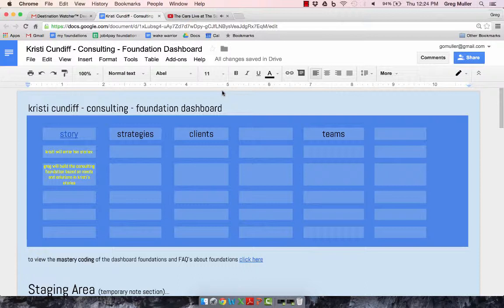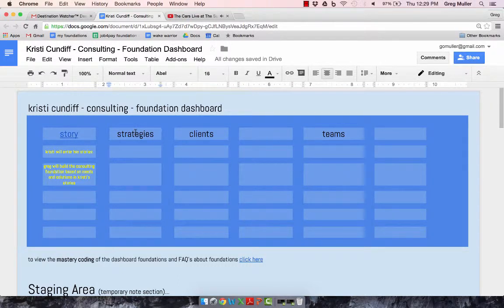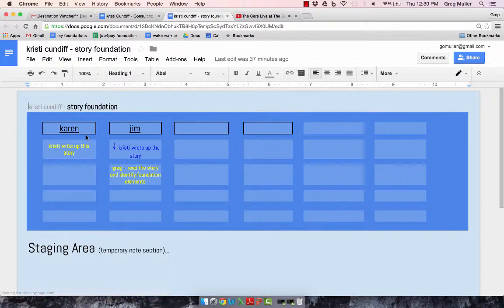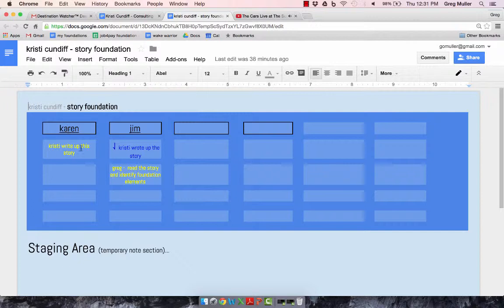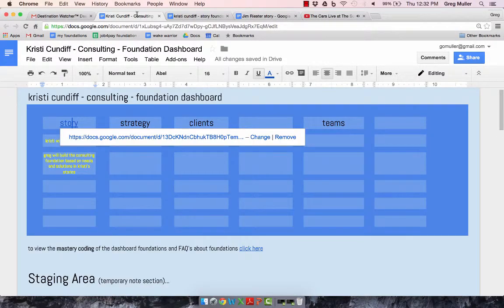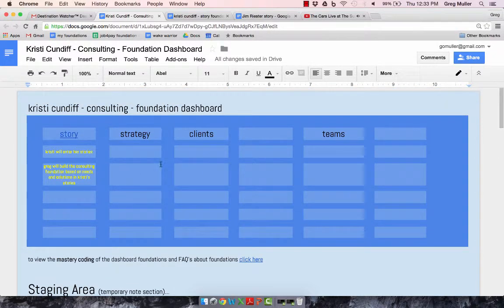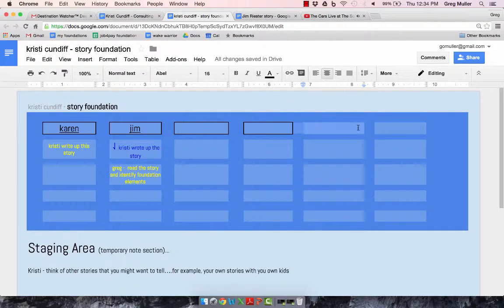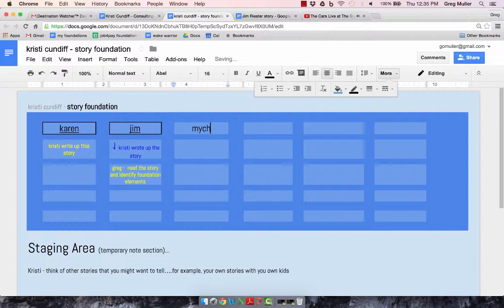about the foundation dashboard-part1